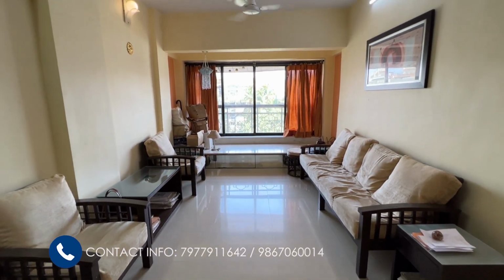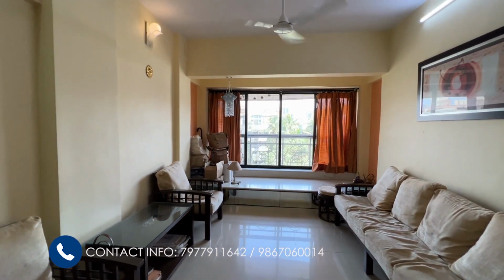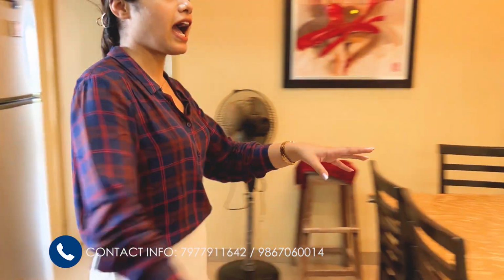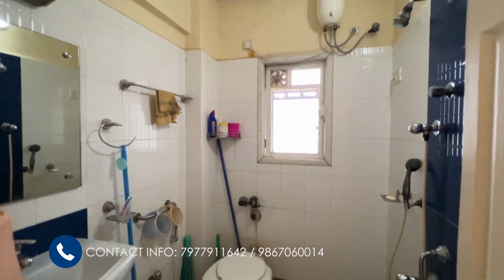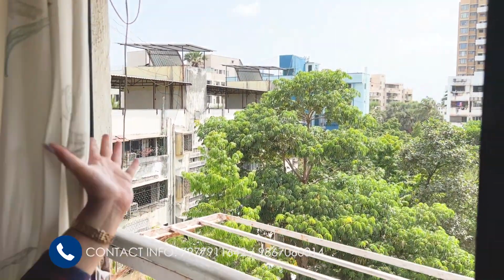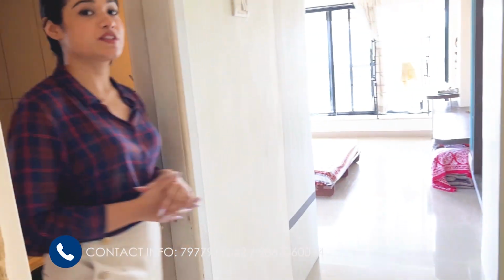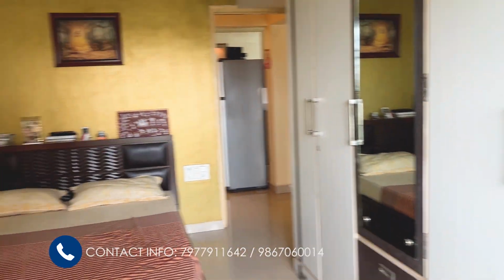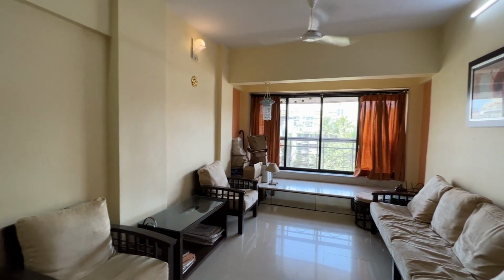2bhk fully furnished apartment in Andheri West, Mumbai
2bhk Apartment in Andheri west, MUMBAI

📍YARI ROAD, ANDHERI WEST , MUMBAI, INDIA

• Details

Carpet AREA 750 SQFT APPROX

2 Bedrooms
Fully furnished
Equipped Kitchen
1 car parking
North exit
Vastu Complaint
Oc received
Maintained Society
Garden

Price: Rs 2,10,00,000

Host: Simran Gupta

📱 DM / Whatsapp